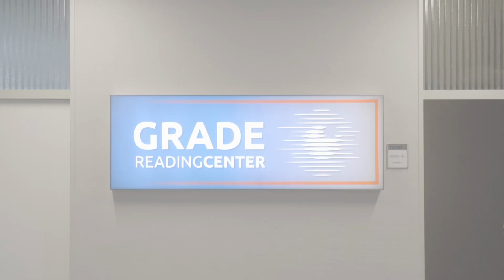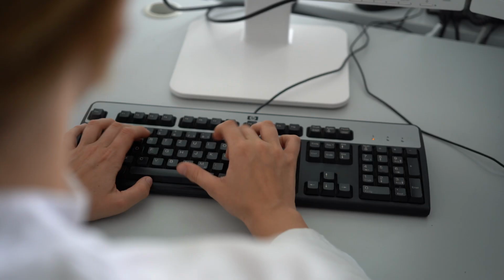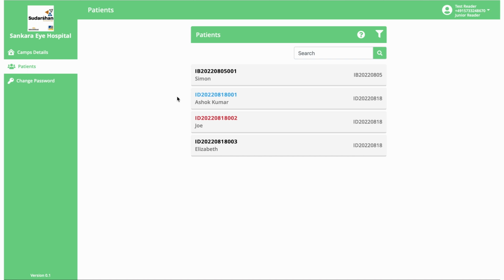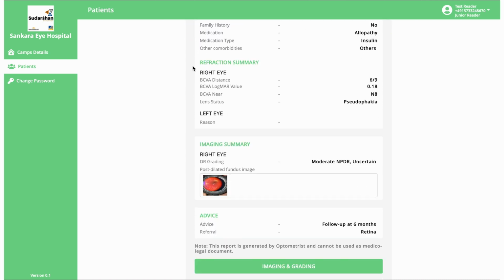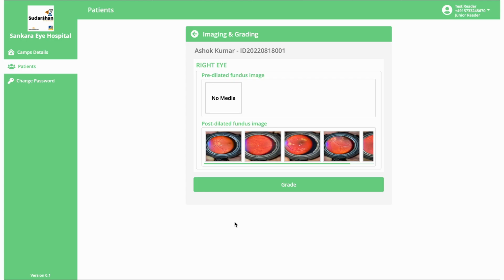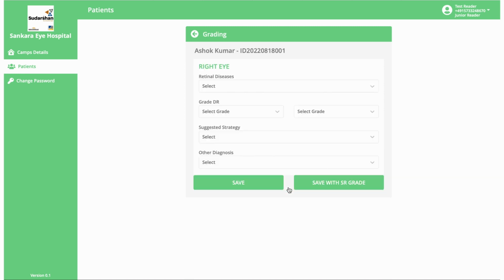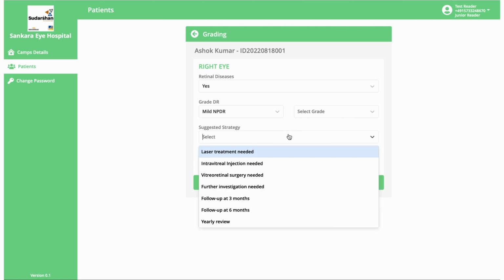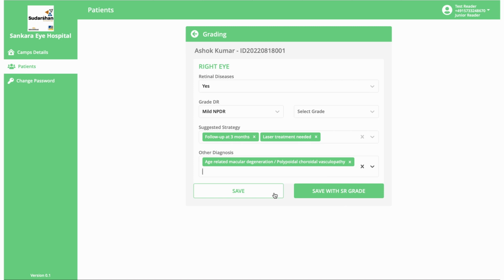Smartphone-based retinal imaging tutorial #5.5 - How to grade images in the Webversion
How to work with the app - Using the web-version - Module 5 - Submodule 5

This video will explain how to use the web-version of the app. It is important for you, if you are one of the grading ophthalmologist.

What to do, if you have any questions?

This video has been produced for the collaboration of the University Hospital Bonn, Germany, and the Sankara Eye Hospital Bangalore, India, by Derksen Motion Pictures Funding has been provided by the German Ministry for Economic Cooperation and Development (BMZ), the Else Kröner-Fresenius Foundation (EKFS), and Novartis via the eXcellence in Ophthalmology Vision Award (XOVA).